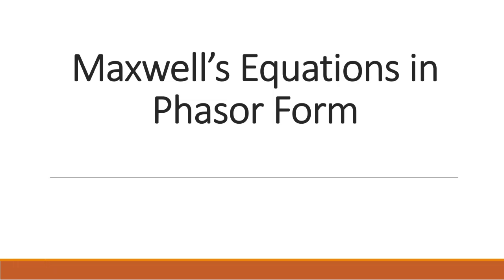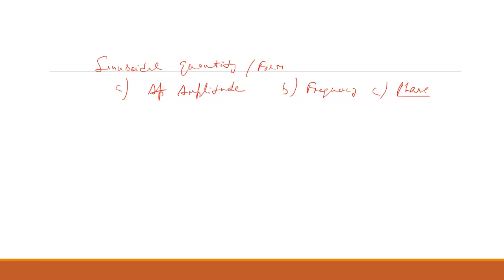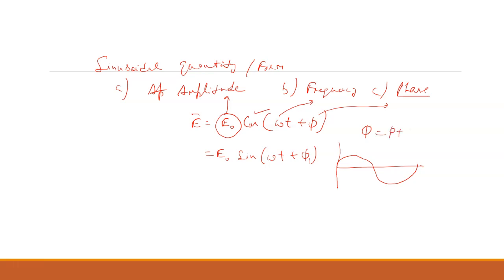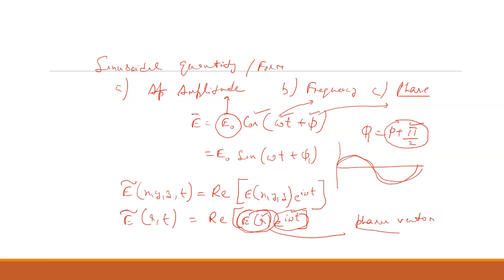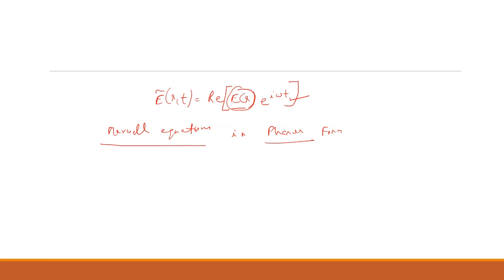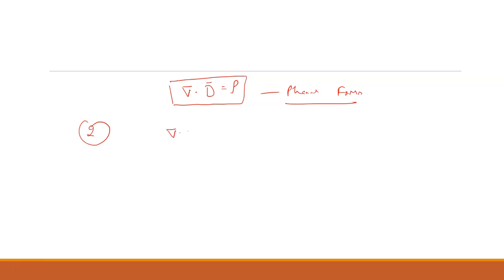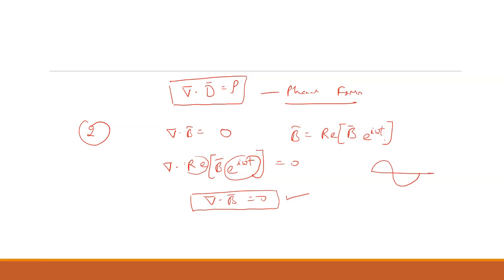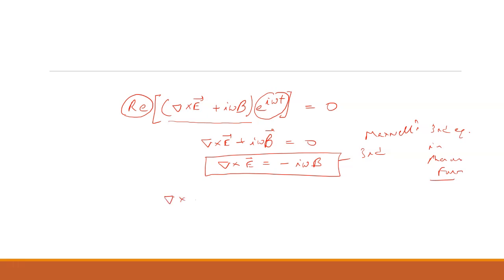Maxwell's Equations in Phasor Form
This video lecture will discuss and derive the Maxwell's Equations in Phasor Form.